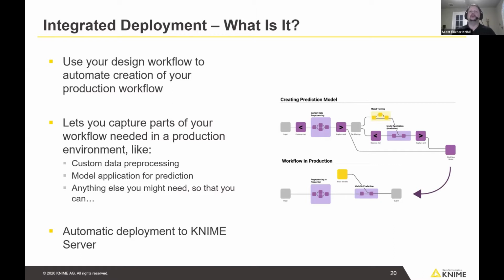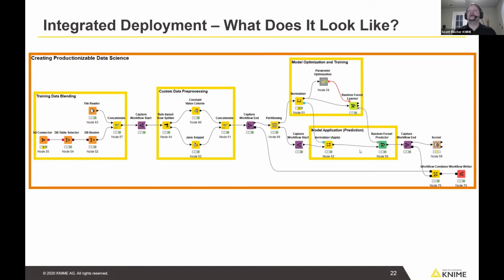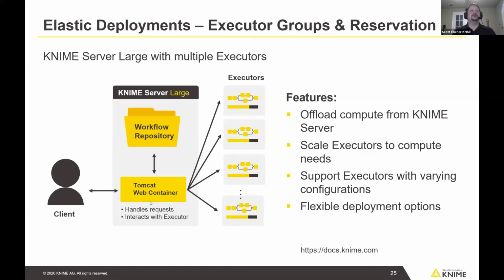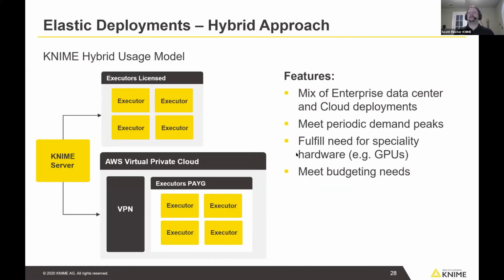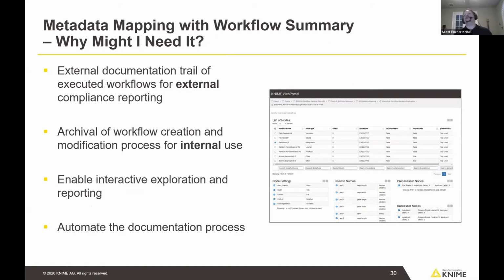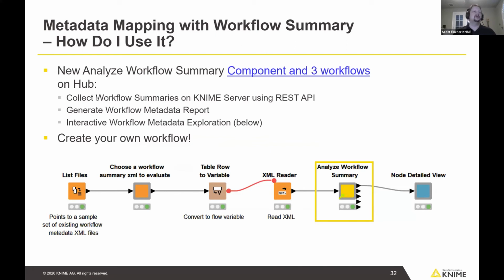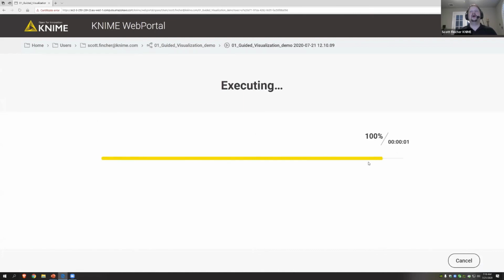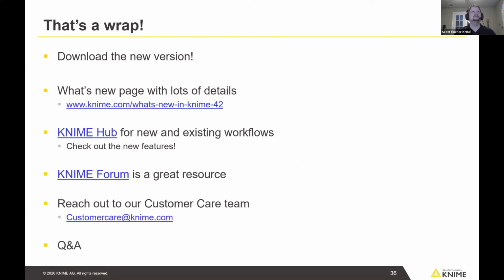What's New in KNIME Server 4.11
The release of KNIME Analytics Platform 4.2 and KNIME Server 4.11 brings new functionality for enterprises to solve major data science challenges, as well as features for the individual KNIME user to collaborate, access more data sources, and blend more tools.